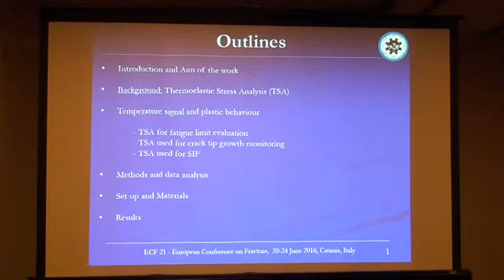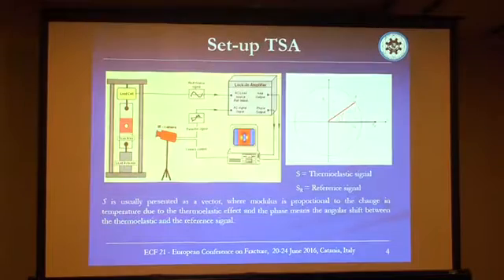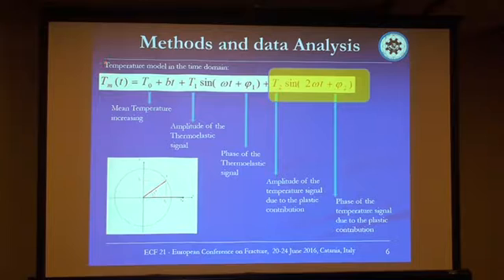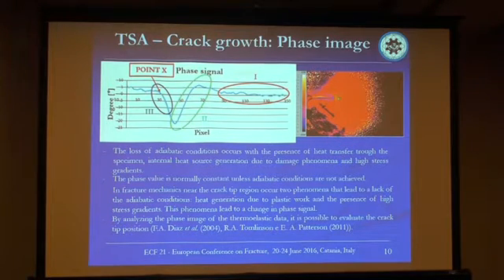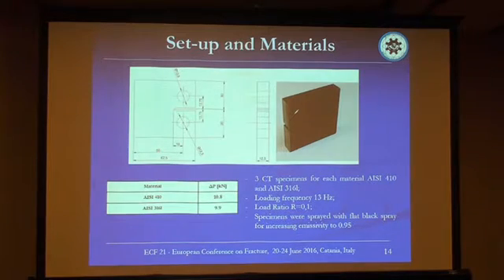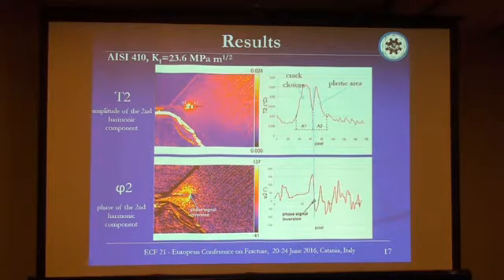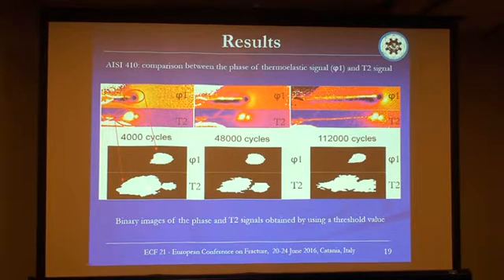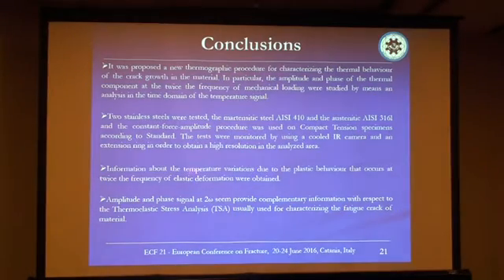Study of the plastic behaviour around the crack tip by means of thermal methods